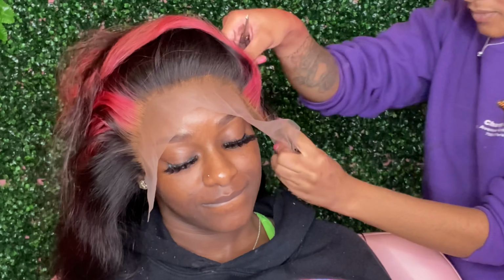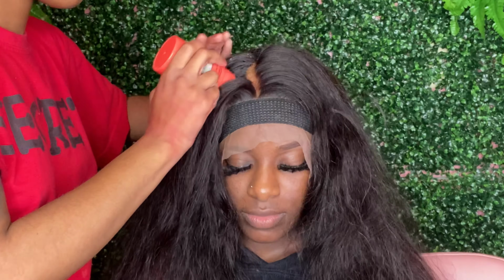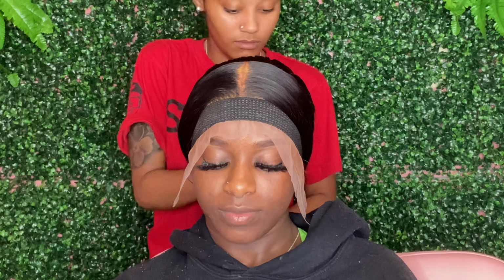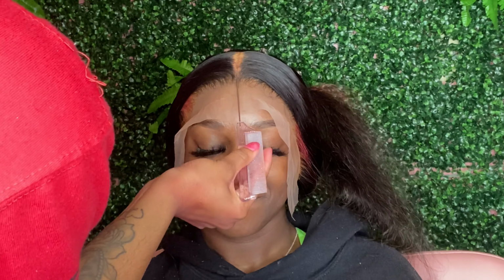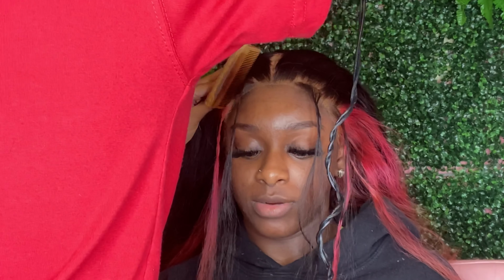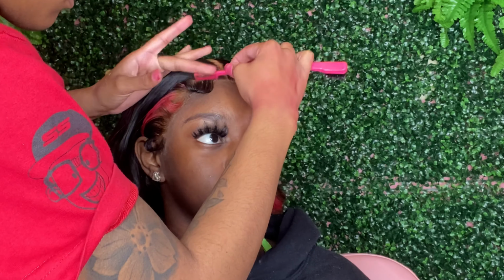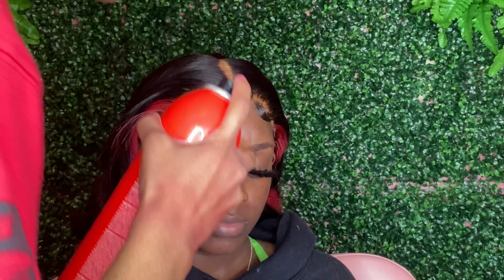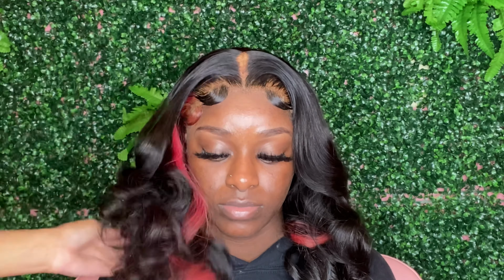Pink skunk stripe💗| hd lace😱